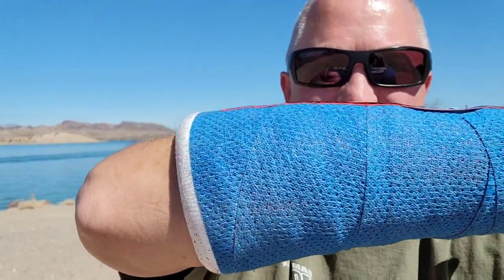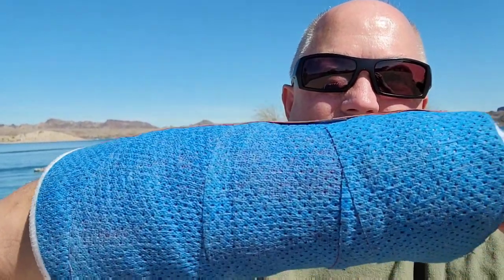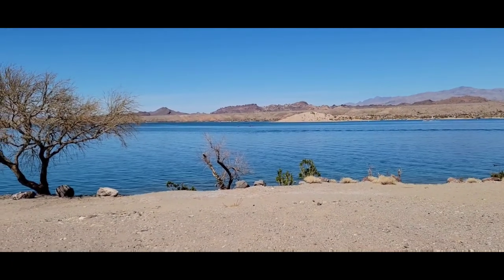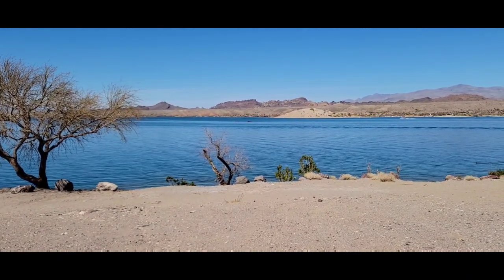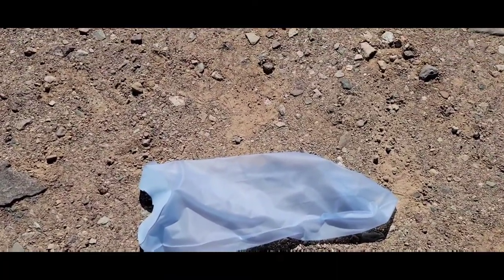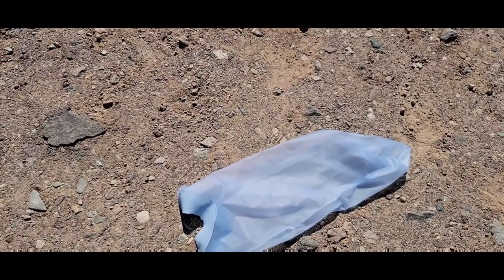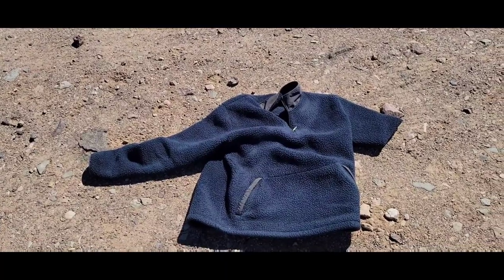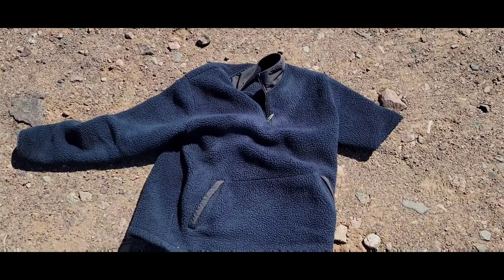You Broke Your Arm , now what ?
Here's some helpful tips after Breaking your Arm or any bone.  Hopefully you do not need surgery and your only in a Cast for 6 to 8 weeks.  for me after 2 weeks the cast thing was getting old fast. you need to rest the Arm but you can always rest it at the Lake or beach.  if the doctor says keep it elevated he means above your heart not just at your side.